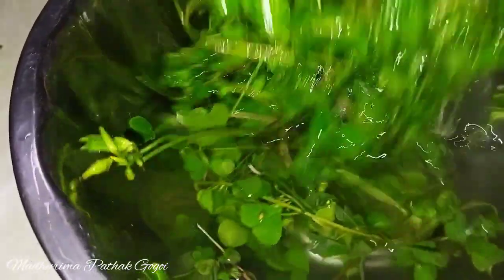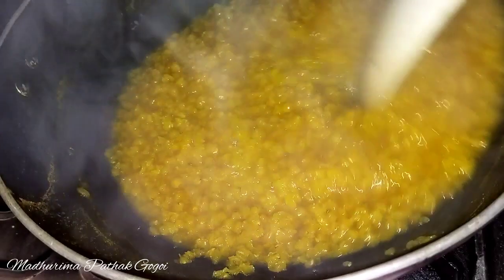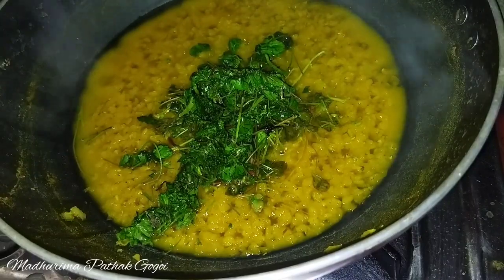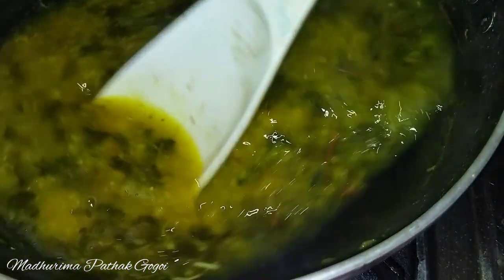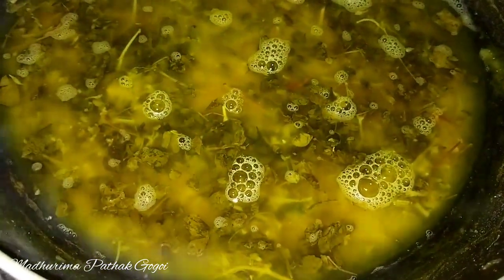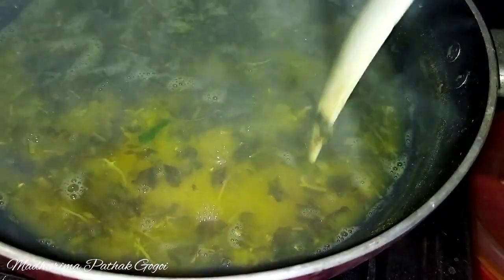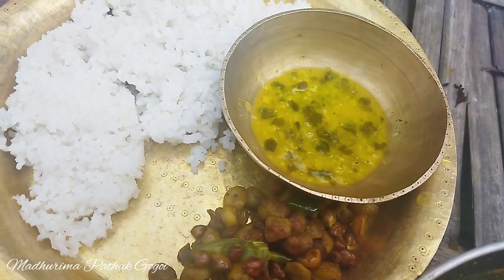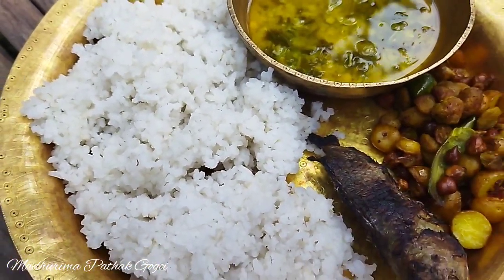Tasty দাইল কণ। এবাৰ খালে পাহৰিব নোৱাৰিব।টেঙেচি শাক। Assamese Recipe। Mosur dal recipe